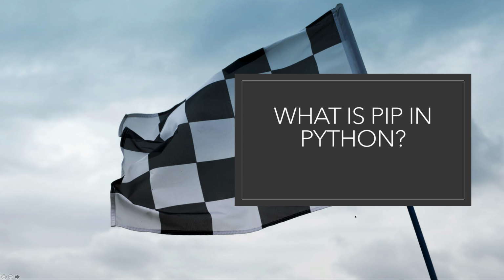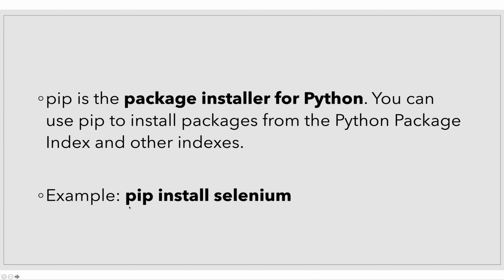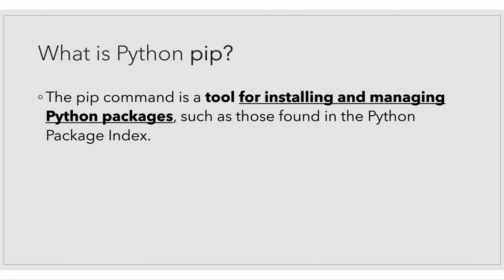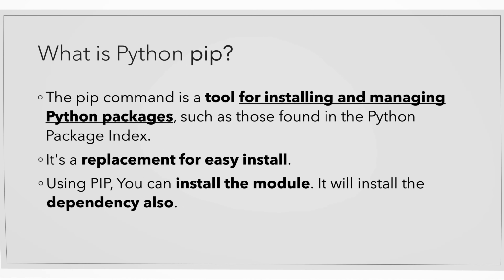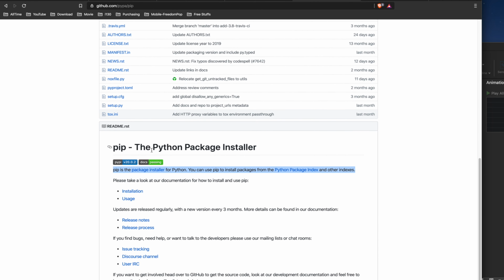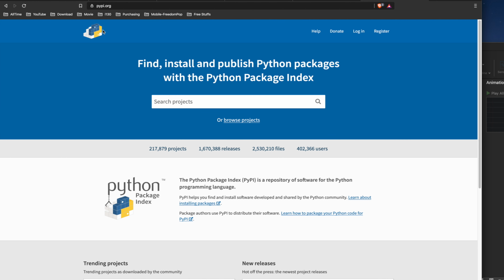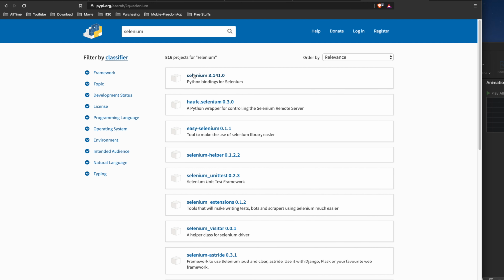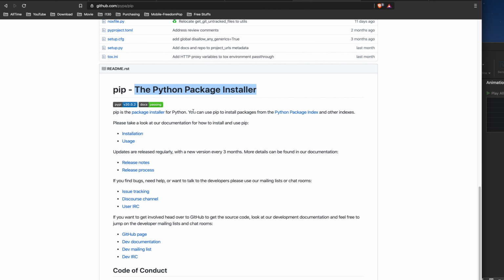pip The Python Package Installer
pip is the package installer for Python. You can use pip to install packages from the Python Package Index and other indexes.

Syntax: pip install module_name

Example: pip install selenium